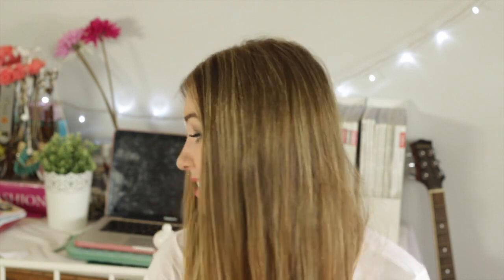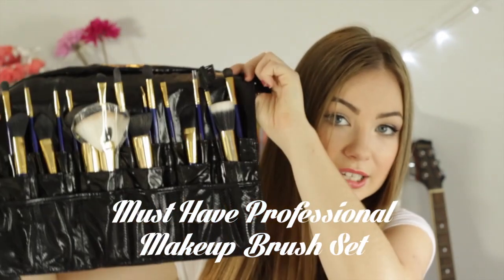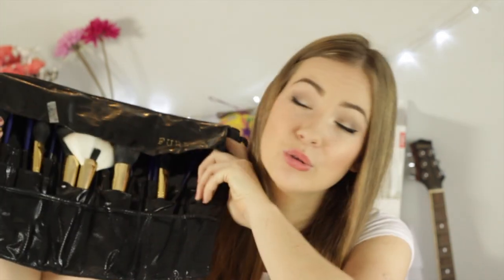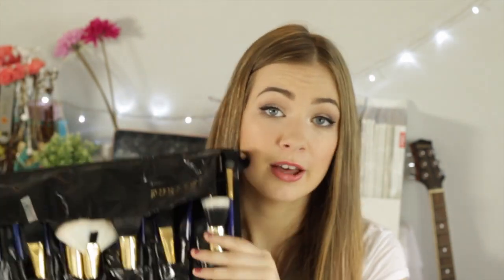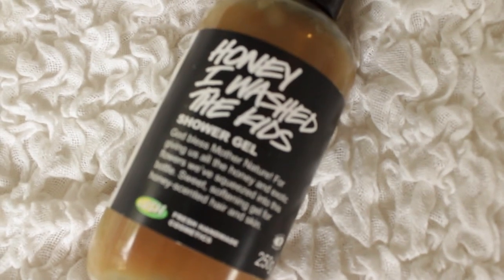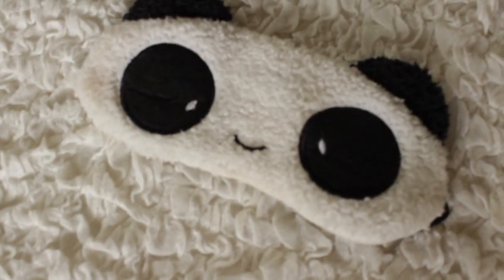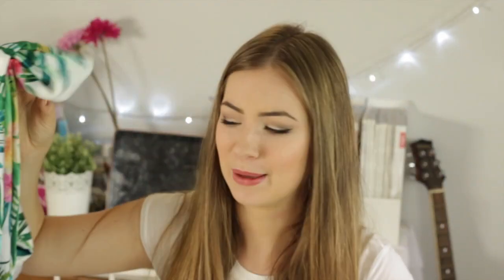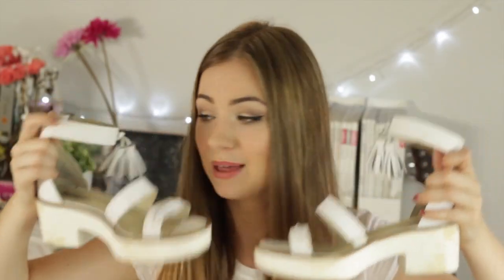January Favourites 2014